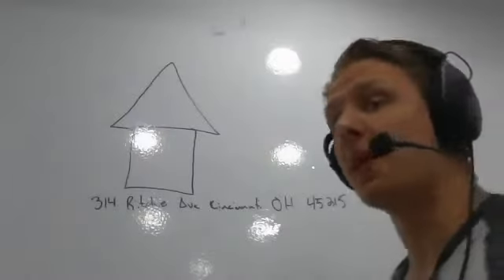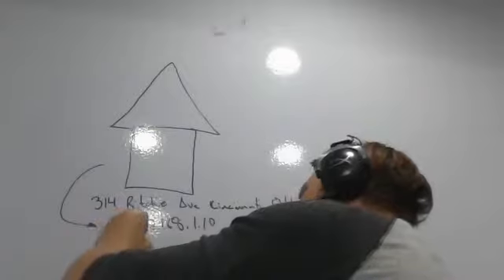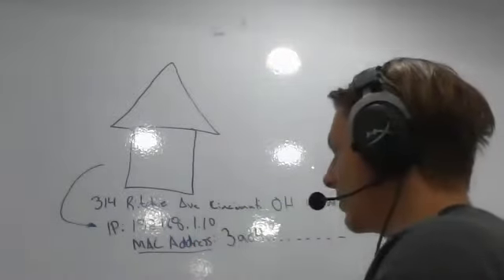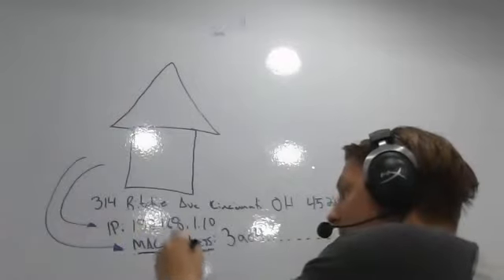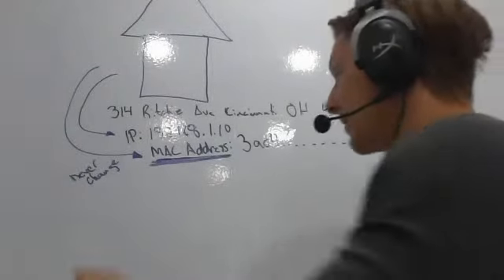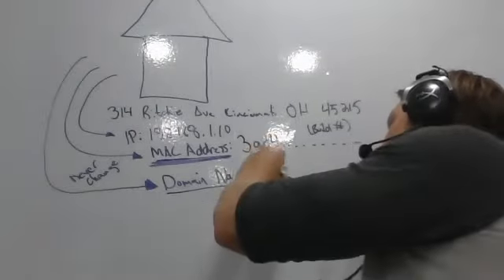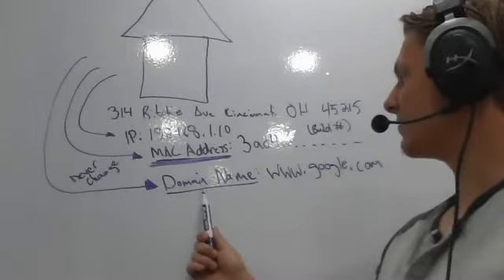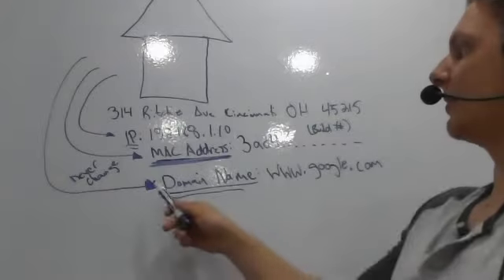Mac Address vs IP Address vs Domain Name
What is the difference between domain name,